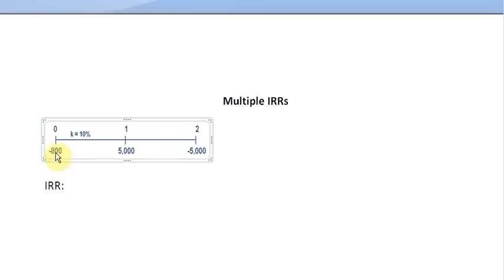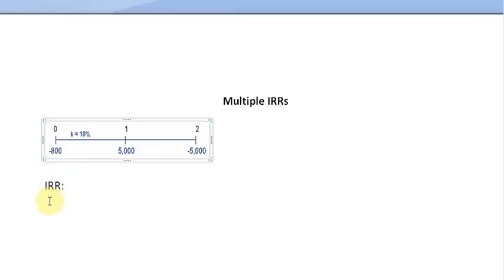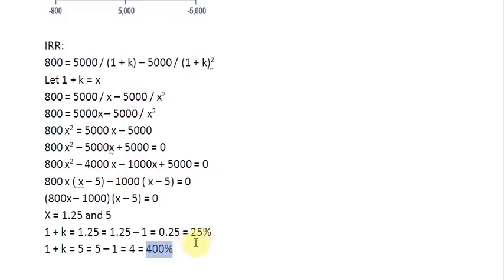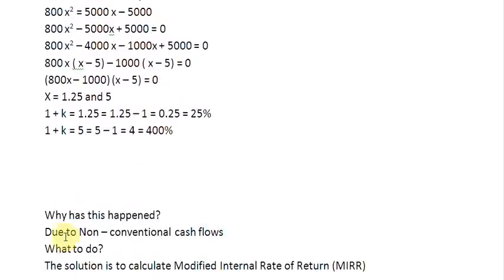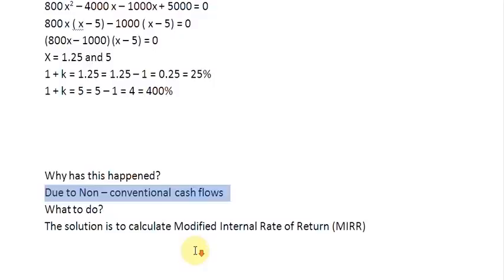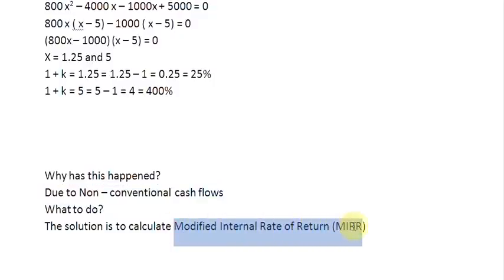Multiple IRRs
A brief demonstration on Multiple IRRs resulting from Non - Conventional Cash Flows